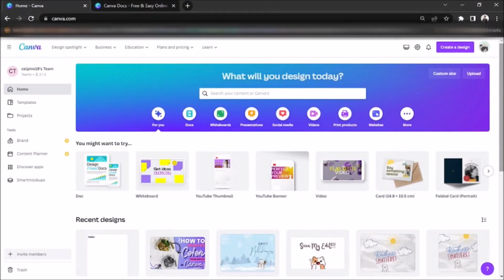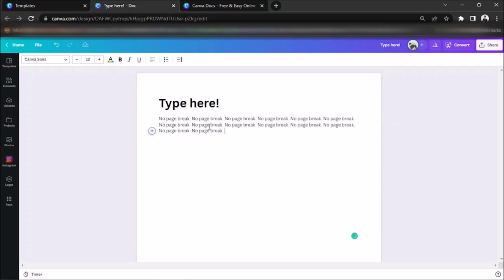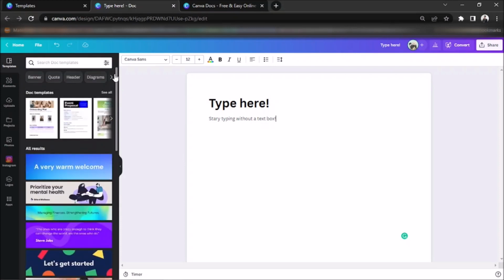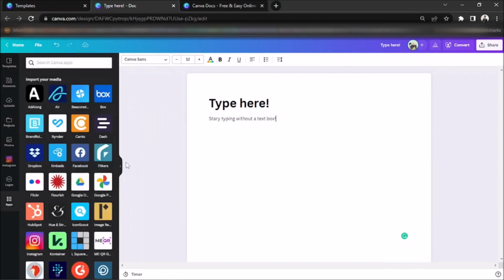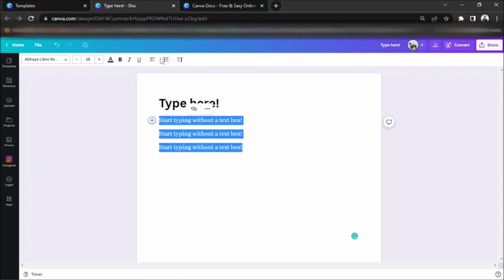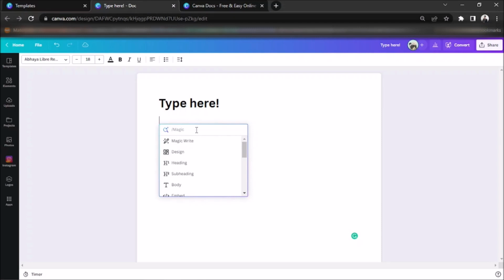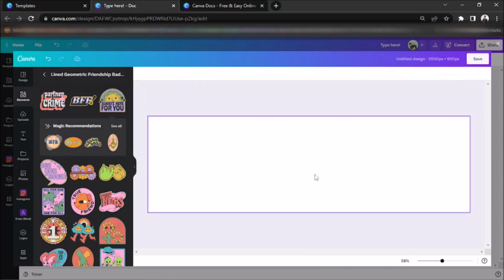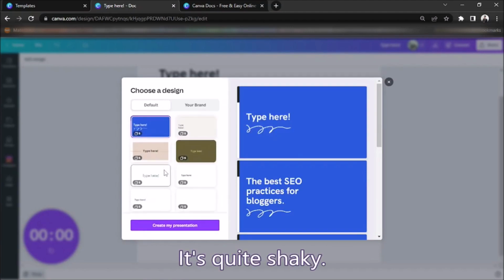Canva Doc - A Complete Beginners Guide To Canva Doc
If you're looking for a complete guide to Canva Doc, then you're in the right place. Here's a step by step video that will show you how to create a great looking Canva Doc from scratch, including some neat tricks you might not have known about.